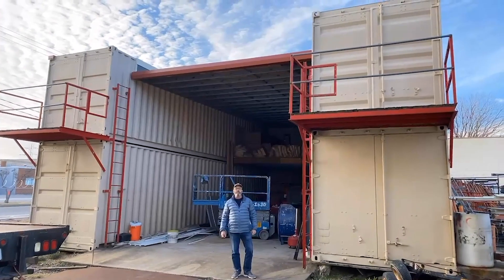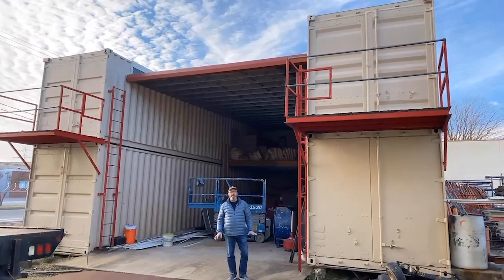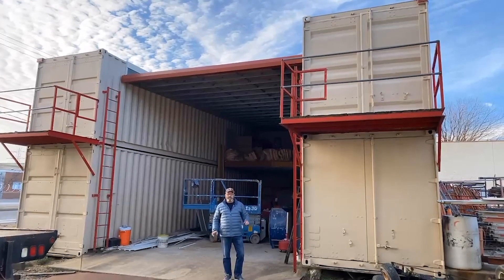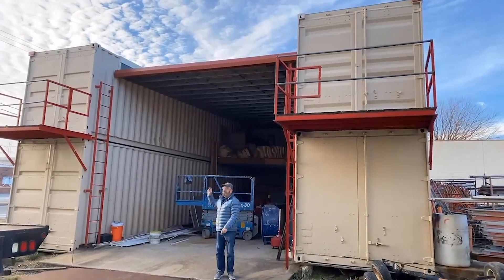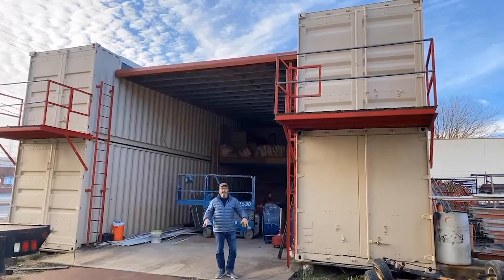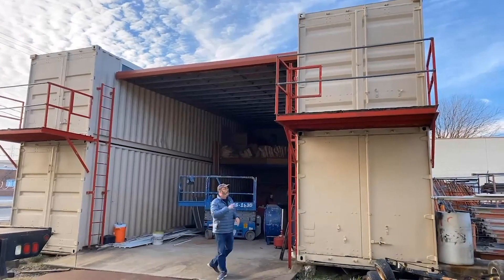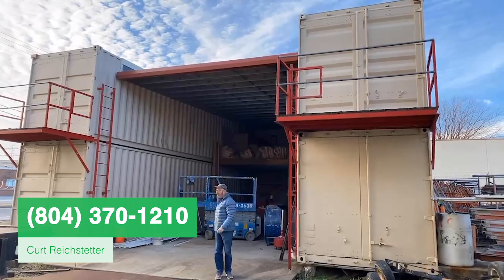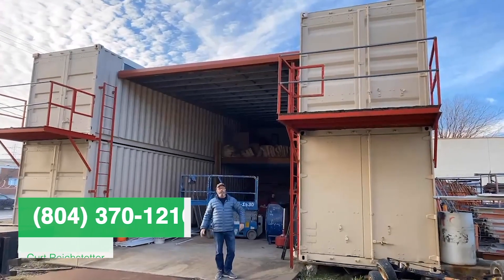Pro's and Con's of a Shipping Container